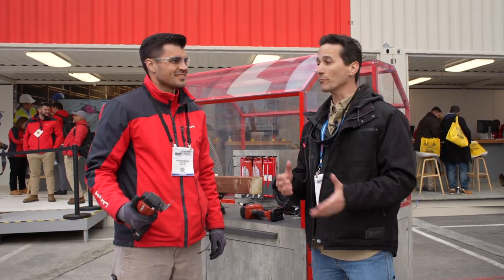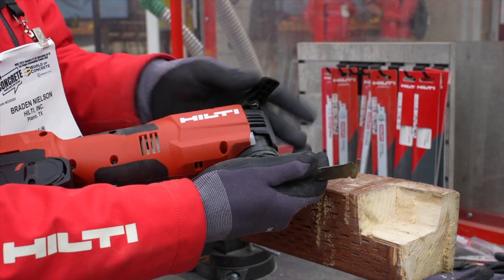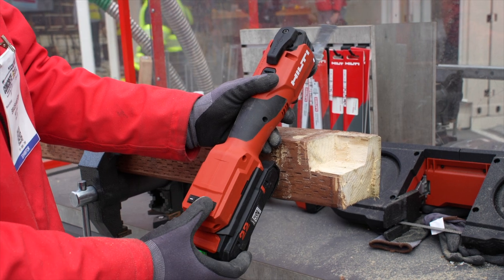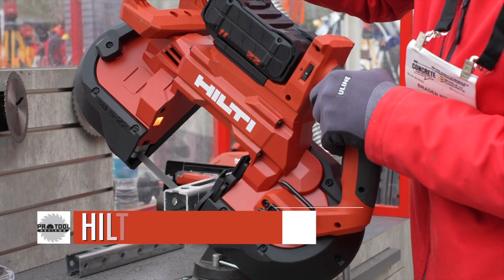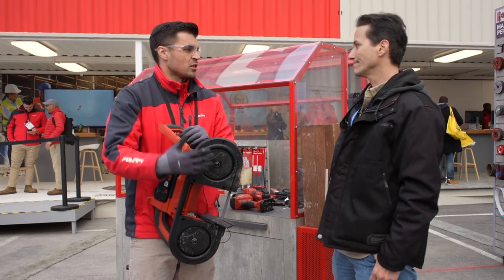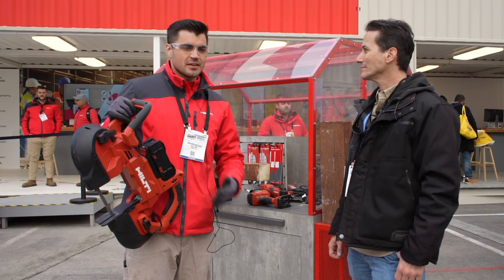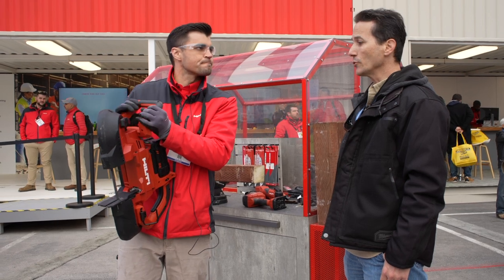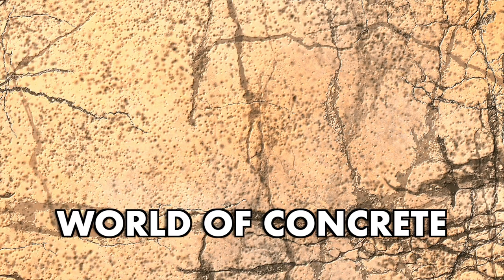Two NEW Hilti Nuron Tools Revealed at World of Concrete 2023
We got an in depth look at two upcoming launches on the Hilti Nuron platform at their World of Concrete booth, the Oscillating Multitool and Dual Trigger Bandsaw. Clint got to speak with Braden Nelson, a product manager from Hilti North America, and he filled us in on all the specs, features, and need to know details about these power tools launching in the near future.